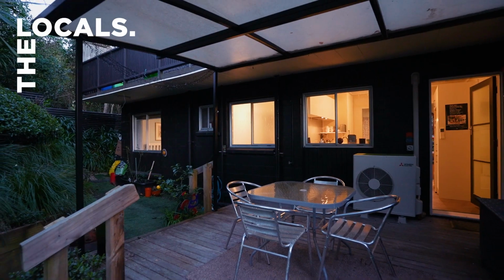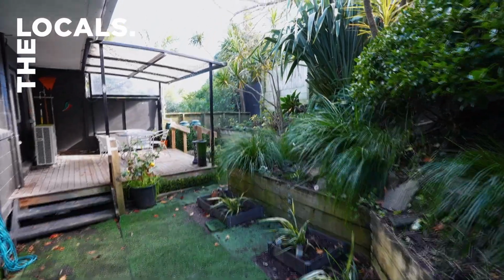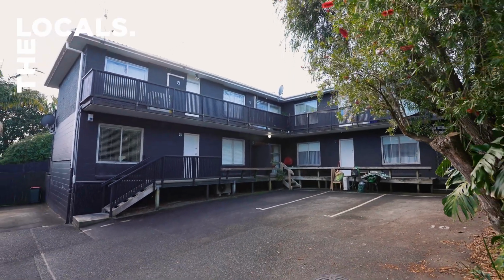6 573 New North Road, Kingsland | The Locals at Ray White Kingsland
Here's the perfect opportunity for all you city fringe fans keen to call Kingsland home! This is ideal first home buyers' territory and a superb chance to secure your spot in this fabulously central neighbourhood.

With its private and generous north-facing deck and garden you are tucked away in an inner city sanctuary rarely found with properties of this type - and in this price bracket! Both bedrooms are good sized doubles with built in wardrobes and renovations to the kitchen and bathroom mean there's little left to do here but move in and start planning the housewarming celebrations.

Foodie fabulousness awaits on your door step - visit legendary Crave Cafe for the daily caffeine fix, have your korma cravings satisfied at Tiffin, sample a craft beer or two at Urbanaut and finish off the day with some of Morningside Tavern's famous fish and chips. Westfield St Lukes is also minutes away and great schooling options are available from preschool right through to college with zoning for MAGS, WSC and MAPS. It's easy to see why these units are always sought after - see us there this weekend and discover what's on offer!